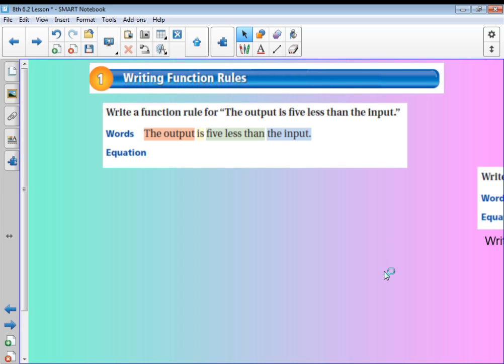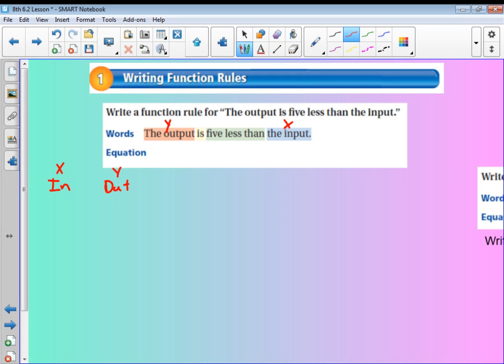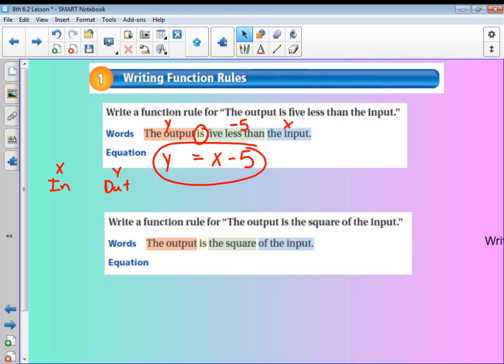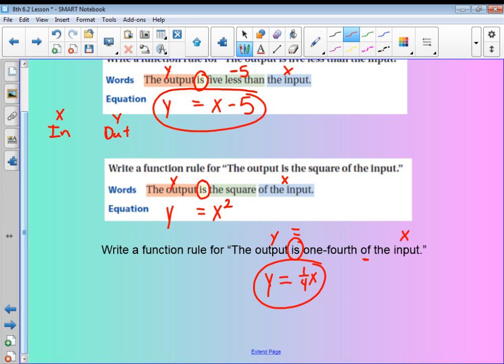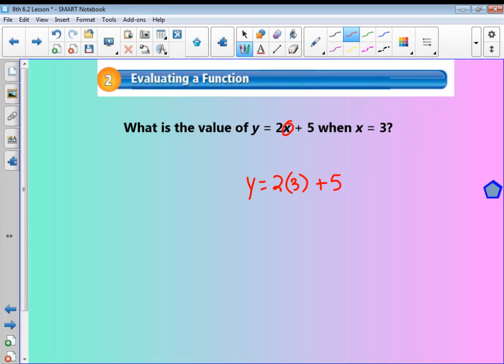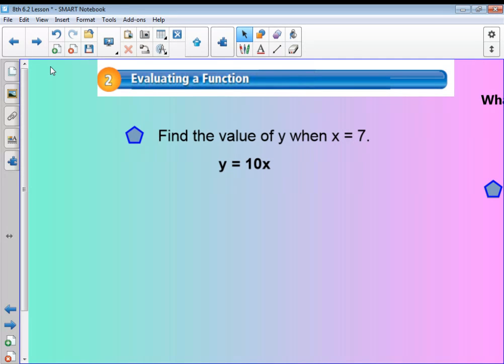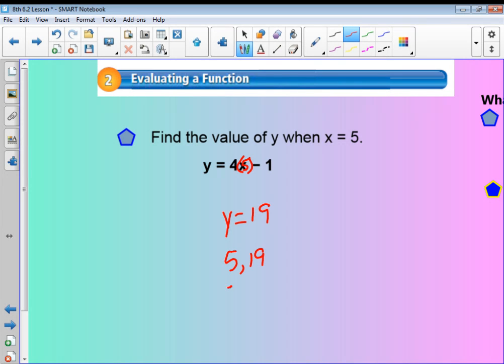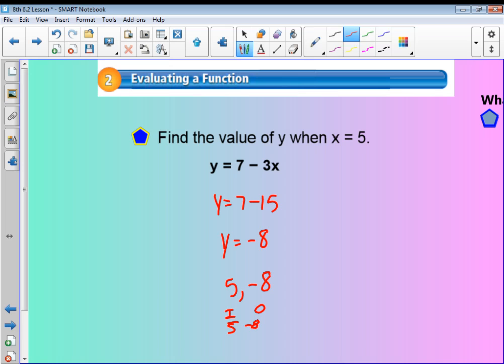8th 6.2 Lesson Writing Function Rules/Evaluation